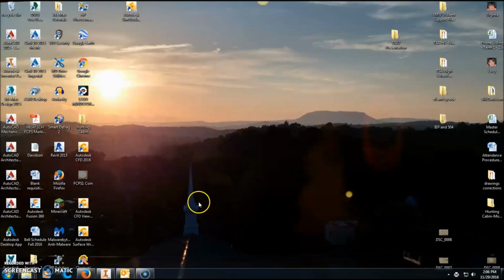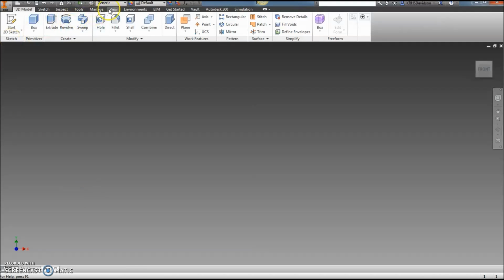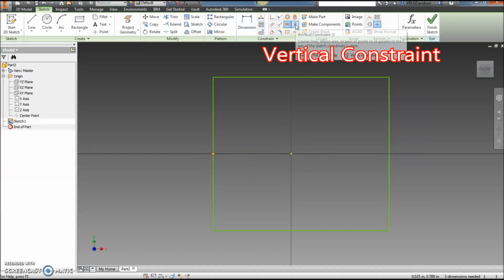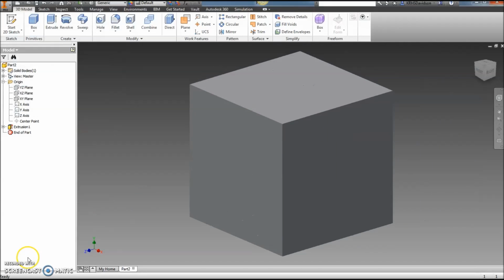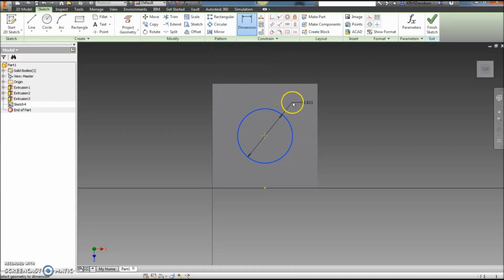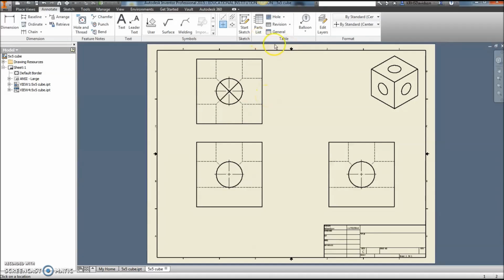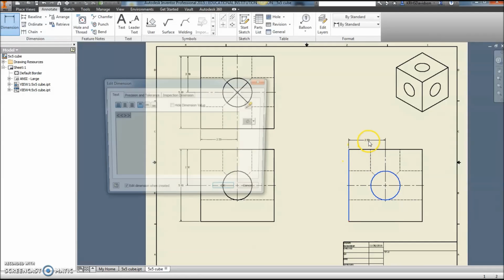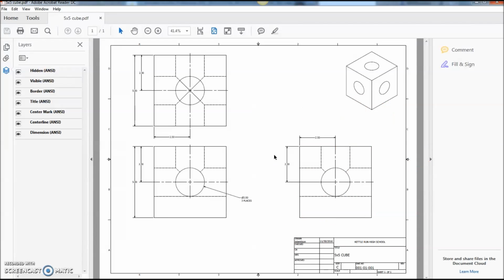5x5 cube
perfect.  There might be a better way to do make this part. If
there is please make your own video and send me the link.  I'd
love to see how you do it differently.

I'm always looking for tips and tricks and ways to make things go
faster.  But remember I am teaching high school kids, and
sometimes you have to just cover basics before you get into the
heavy stuff.

Wing's Law: If I follow directions, I will get where I'm going.

InterstellarCloud9 Productions